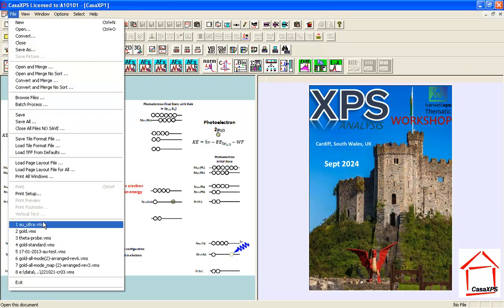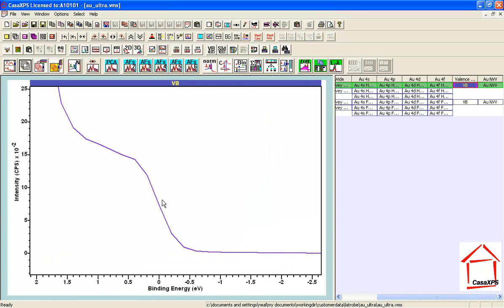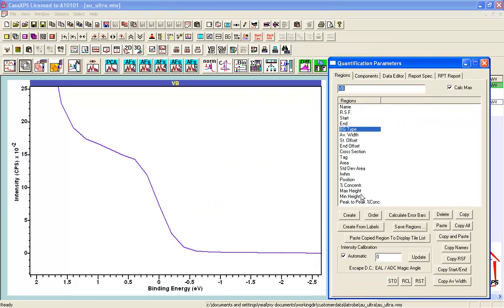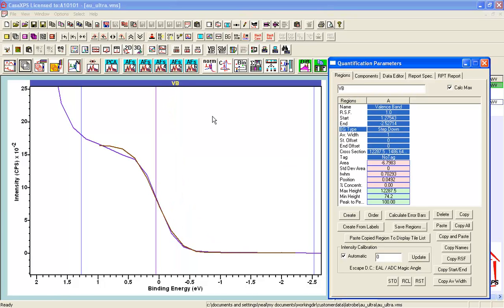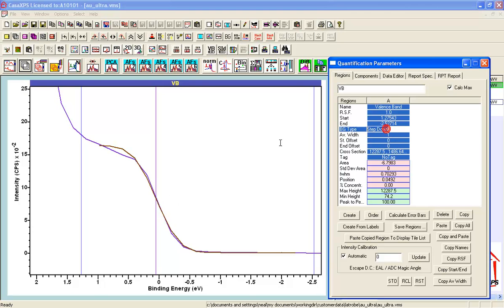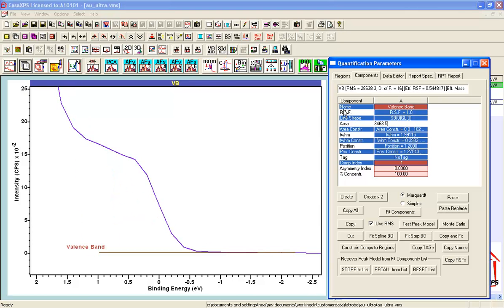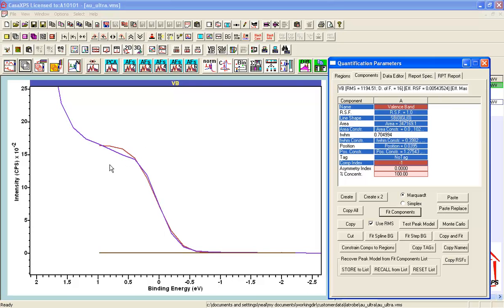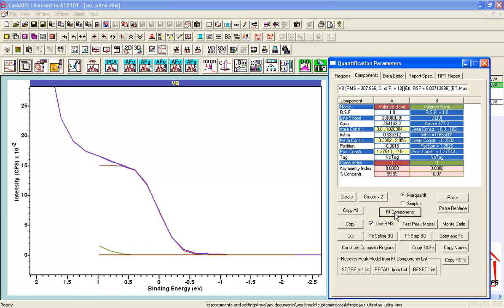Peak Model Approach to Estimating Fermi Edge Position in CasaXPS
Peak Model Approach to Estimating  Fermi Edge Position.